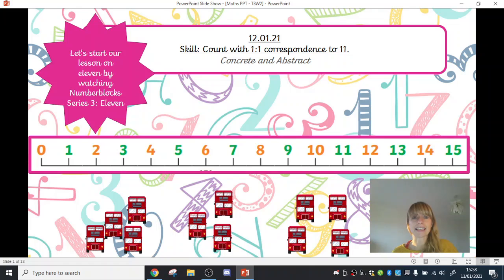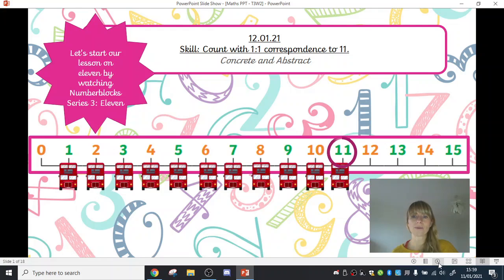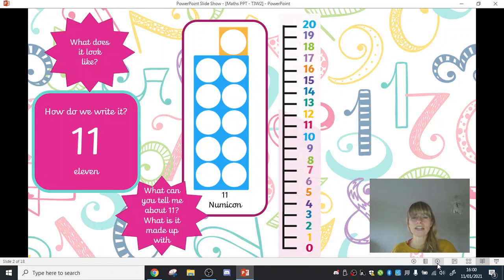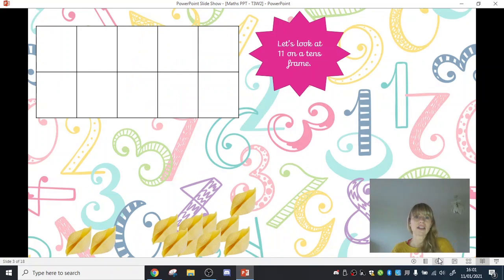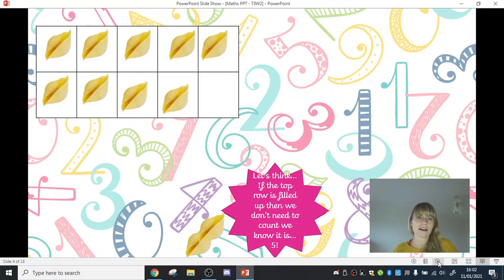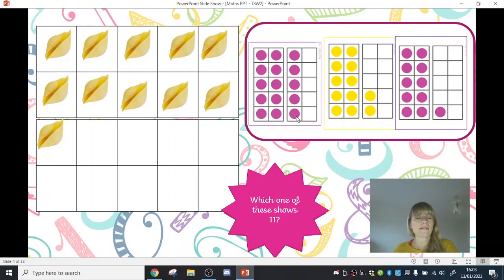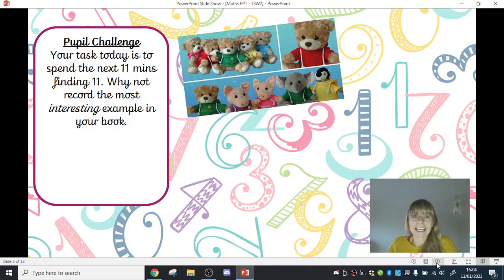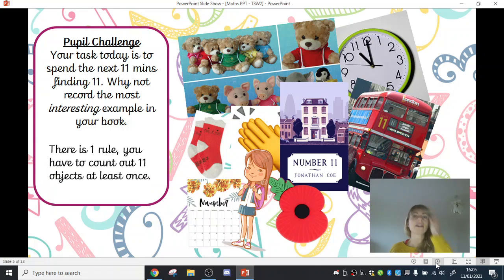Tuesday 12th Jan Maths Yr R Count with 1 to 1 correspondence to 11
Tuesday 12th Jan. Year R Maths. Skill: Count with 1 to 1 correspondence to 11 with Mrs. Hopkin.